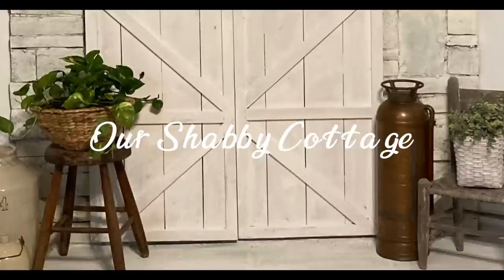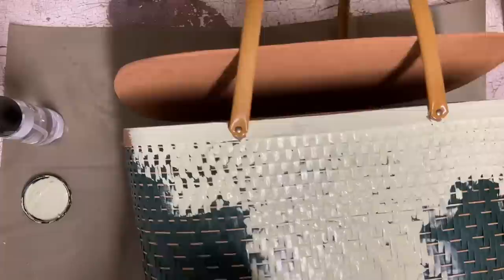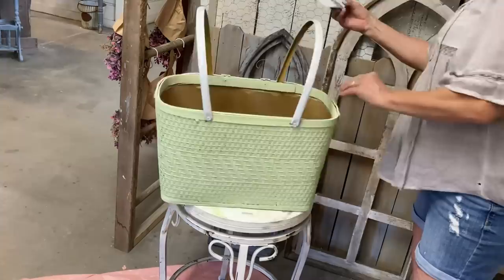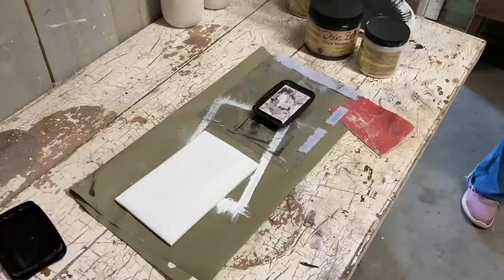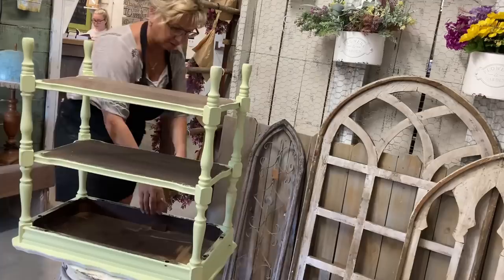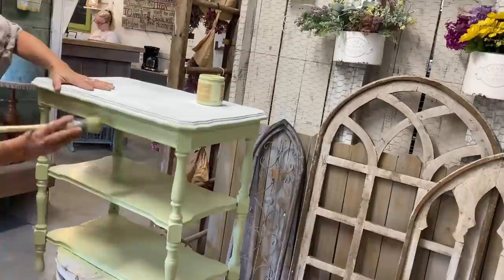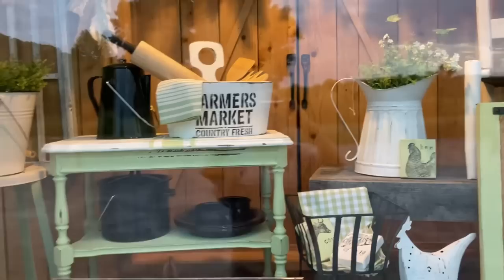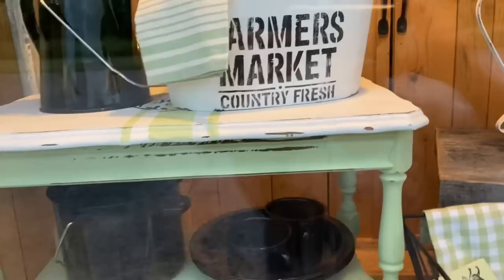How to Decorate a Store Window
How to decorate a store window with thrift flips
Dixie Belle colors-farmhouse green and cotton
And yes, I meant to say picnic basket😉